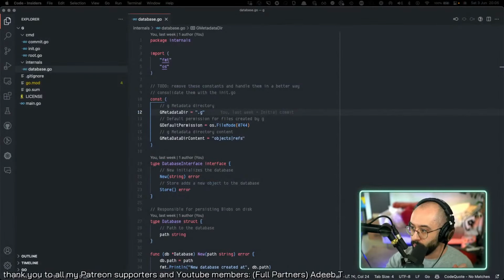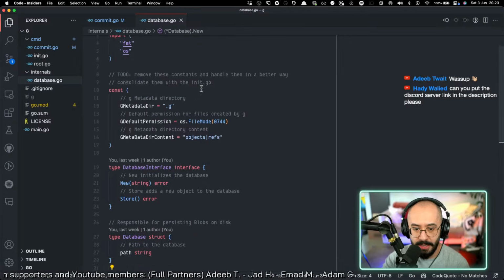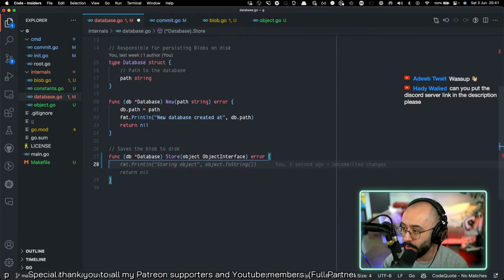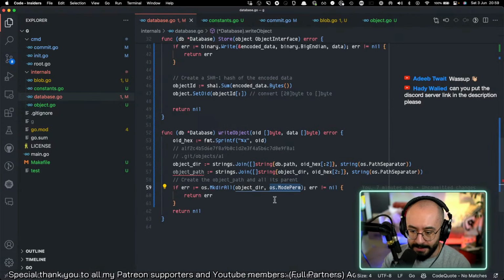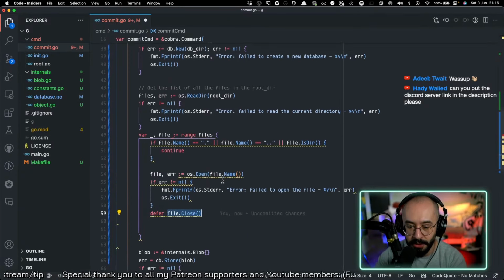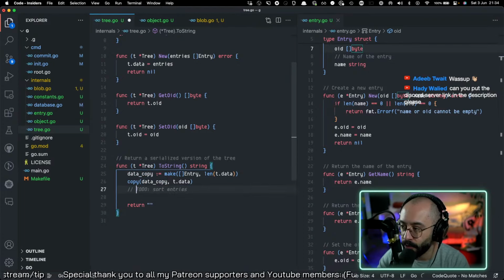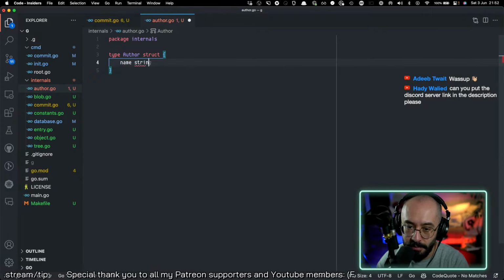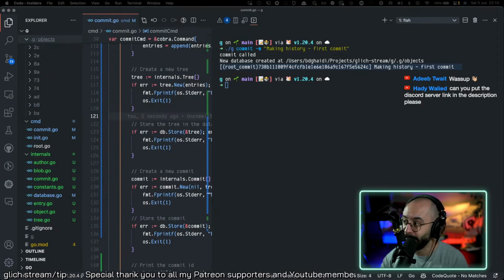Writing the git database & making out first commit! [Advanced]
In part 2 of re-implementing git from the ground up, I'm going to focus on:

- building the git database
- writing the internal structs (objects, trees, blobs, commits, refs)
- continue working on git commit and implement commit chaining
- make the first commit using our tool

git is a tool that is used by millions of developers every day, but it's also a tool that is often misunderstood. I want to help you understand how git works, and how you can use it more effectively.

▬▬▬▬▬▬ Resources & References 📕 ▬▬▬▬▬▬

▬▬▬▬▬▬ Chapters 🕐  ▬▬▬▬▬▬

00:00:00 - Intro
00:08:09 - Recap from part 1
00:13:26 - Refactoring & cleanup
00:21:45 - Creating a Makefile
00:26:11 - Creating objects interfaces & structs
00:36:22 - Implementing the database storage
00:47:57 - Understanding Linux filemodes
00:55:10 - Writing objects on disk
01:07:23 - Creating & storing Blobs
01:22:47 - Building the Tree & Entry objects
01:29:25 - Tree serialisation
01:45:42 - Creating the Commit object
02:04:20 - Conclusion